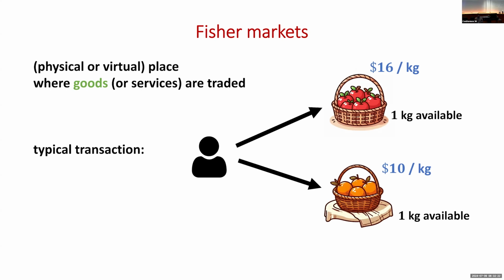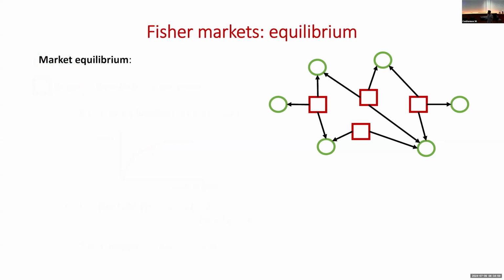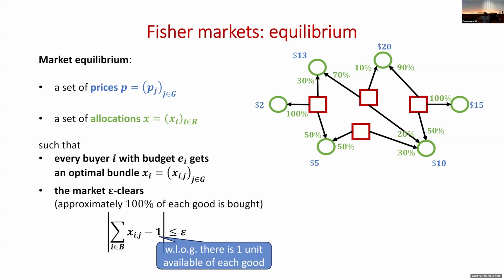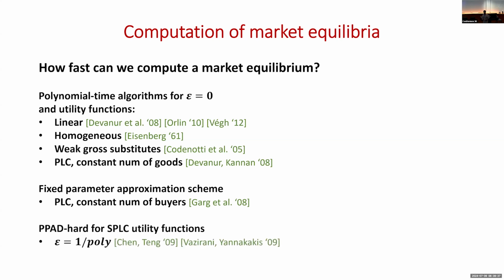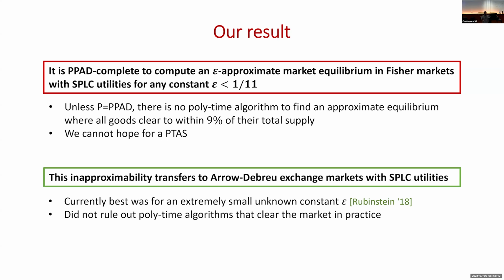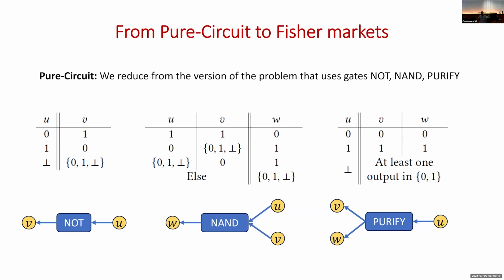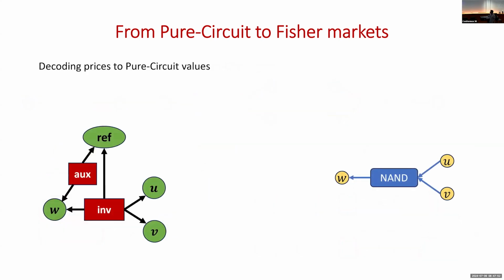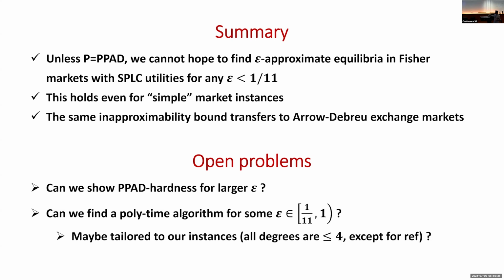EC'24: Constant Inapproximability for Fisher Markets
Title: Constant Inapproximability for Fisher Markets
Authors: Argyrios Deligkas, John Fearnley, Alexandros Hollender, Themistoklis Melissourgos
Speaker: Themistoklis Melissourgos
Session: C: Equilibrium Computation